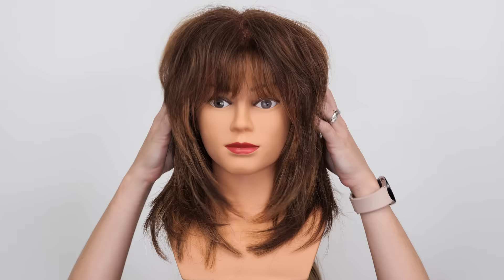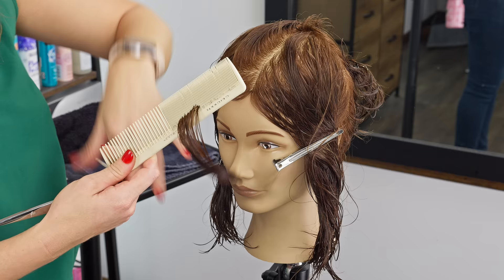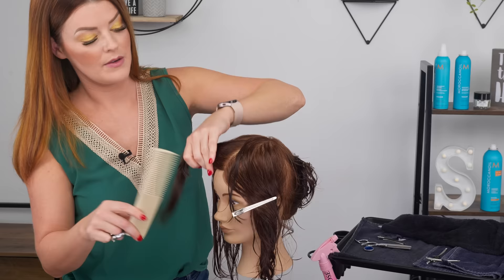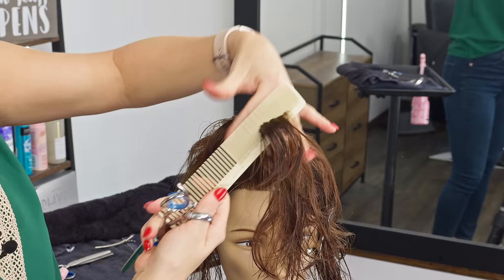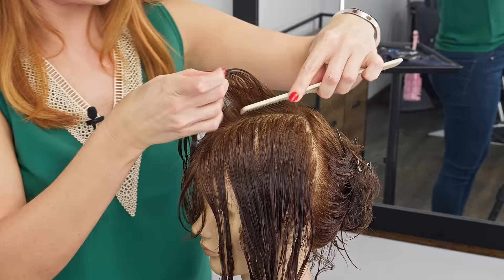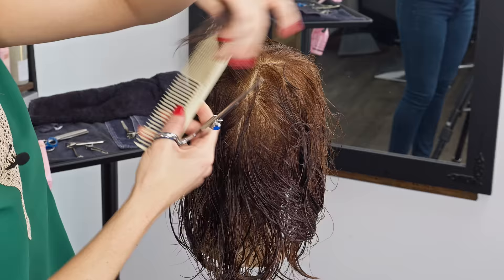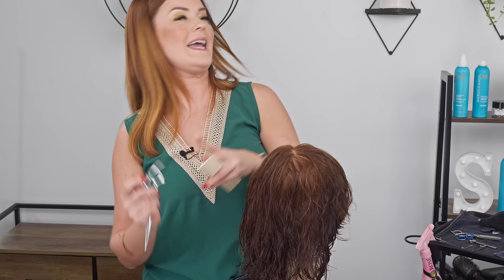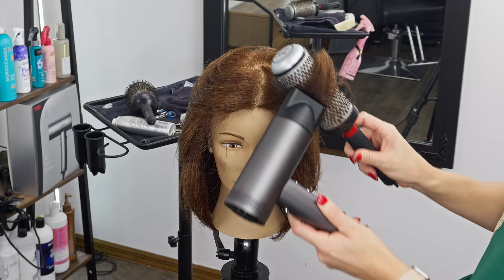THIS Cut Will Change YOUR Life. SHAG meets BUTTERFLY. Vintage Meets Modern Hair.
I am looking for live models to film a haircutting tutorial! I want to try and connect on a more personal level with you all and would love to meet some of you in person!

This was such a fun cut to do today!! I hope you enjoy it as much as I loved doing it!

Cricket 390 Round Brush
Cricket 400 Round Brush
AG Dry Texture Paste

0:00 - Intro
0:49 - Sectioning
2:18 - Cutting our guide to start the haircut
8:55 - What to expect when cutting down the sides of the head
10:47 - Cutting the other side of head
14:30 - Cutting Back Layers
21:32 - Blow Dry/Dry Cutting
25:25 - Final Look/Outro